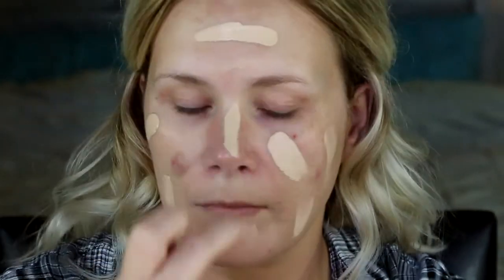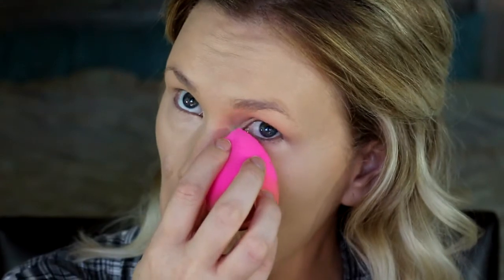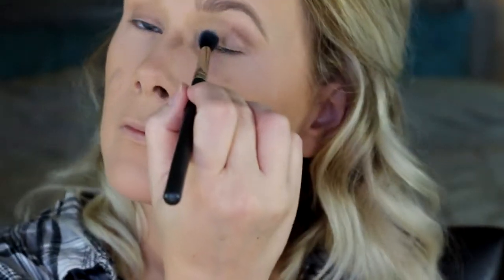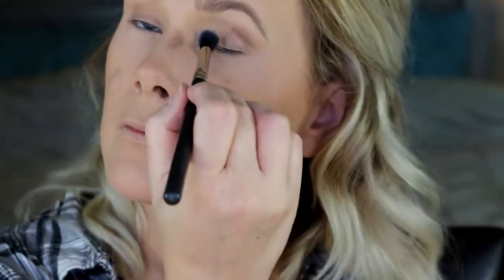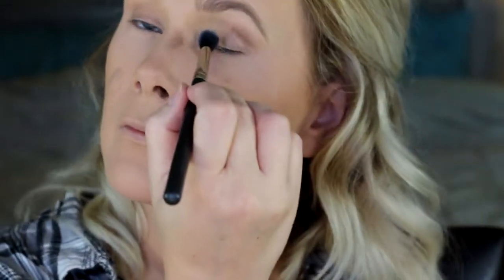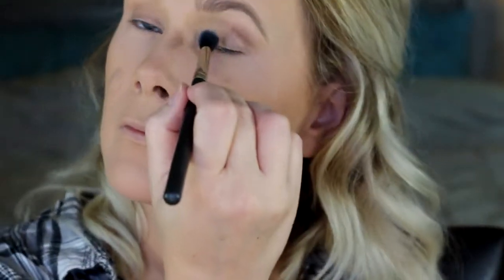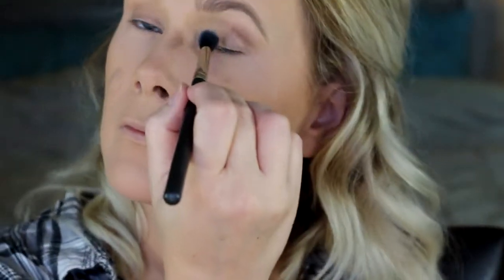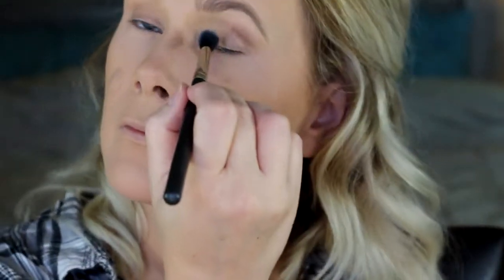Full Coverage Face Routine For Combo Skin /Aja OBrien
Today I am showing you my full coverage face routine.  I have Combination oily skin and this look helps my makeup last all day. I hope you enjoy. Products used are listed below.